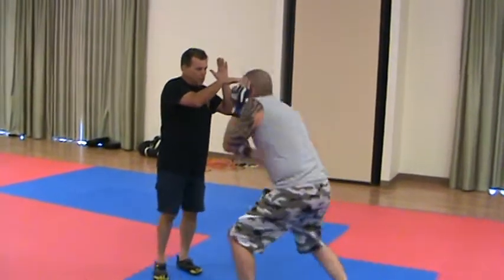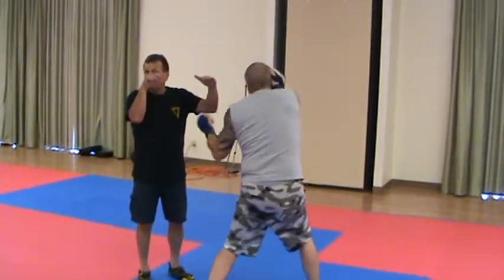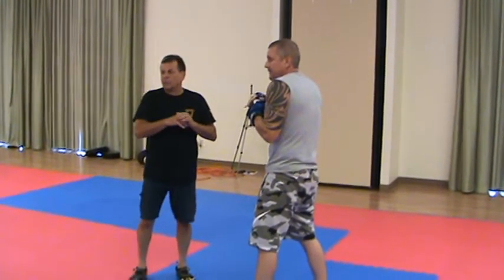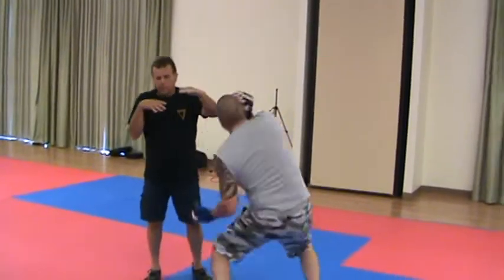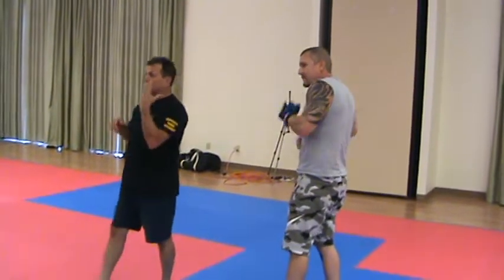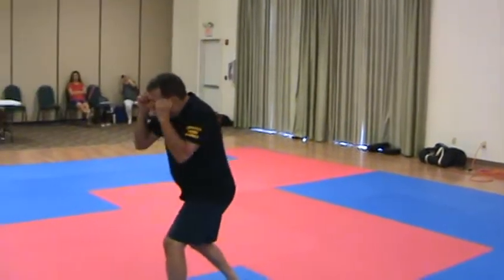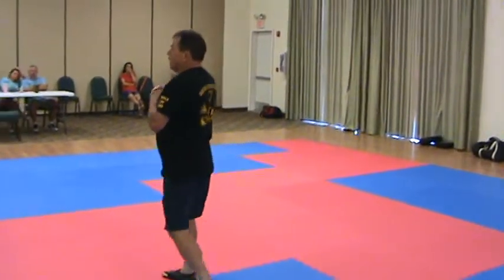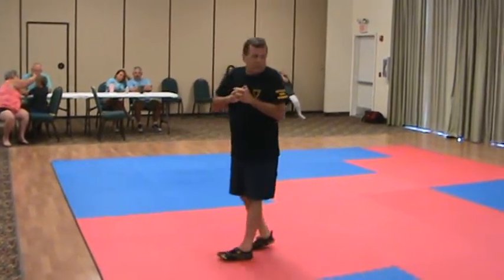Boxing Basics 2019 Set # 7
Double uppercut